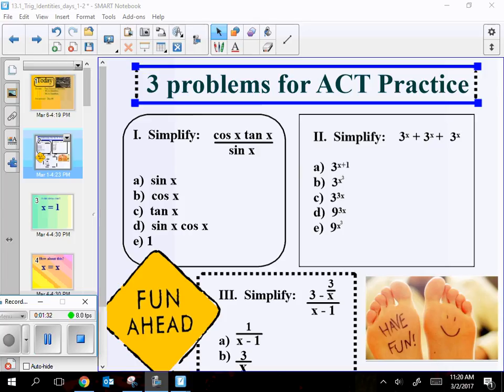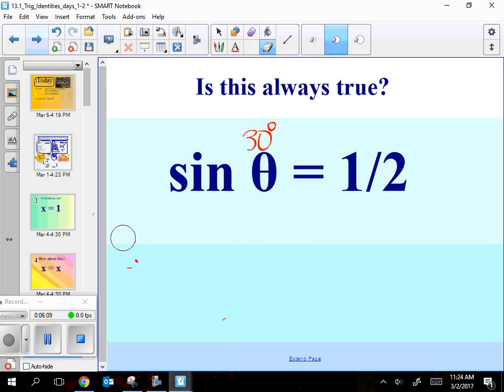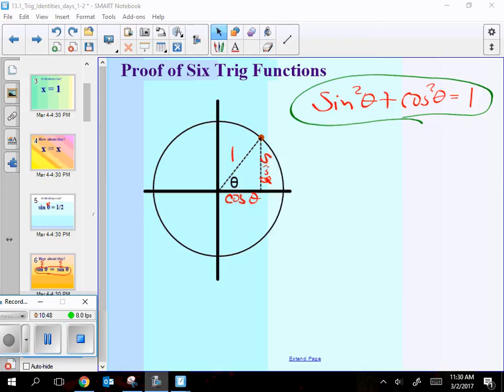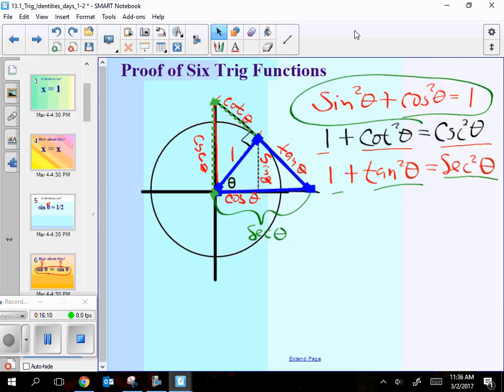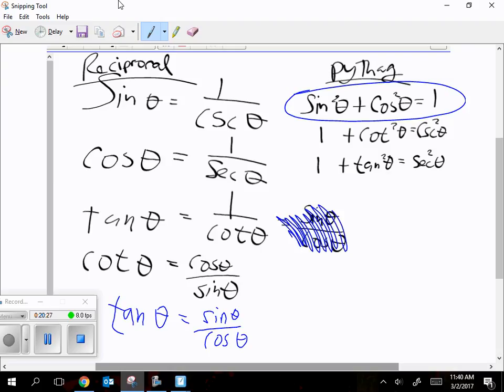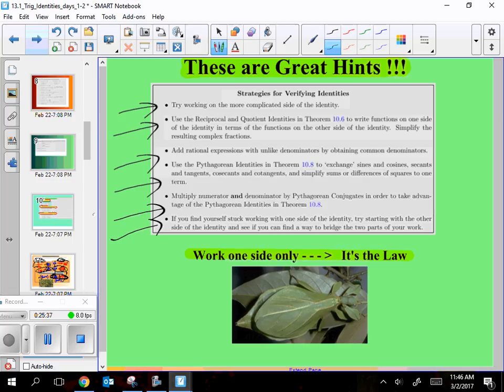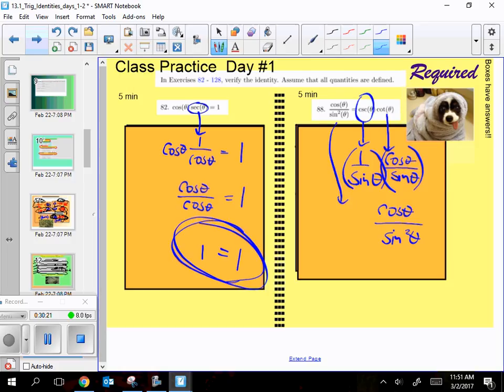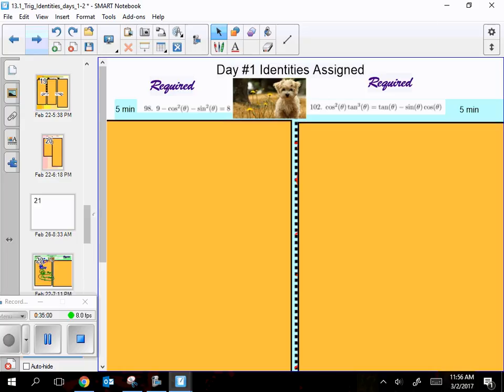March02 HPC 13 1 Trig Identities